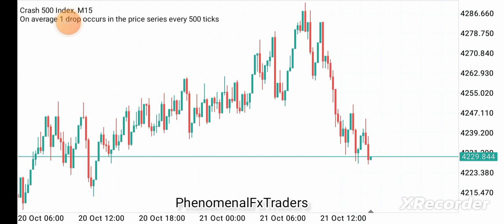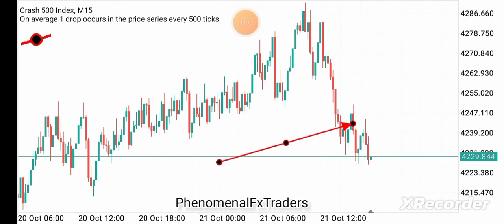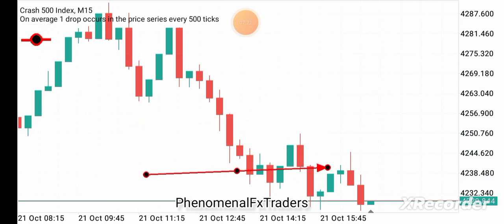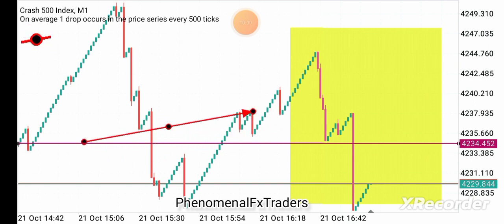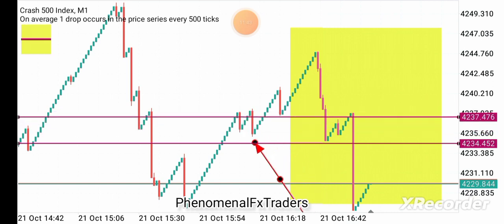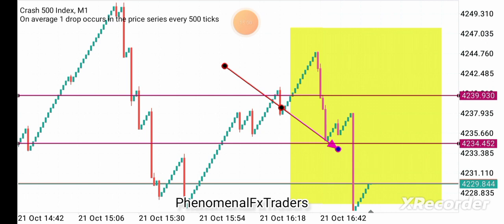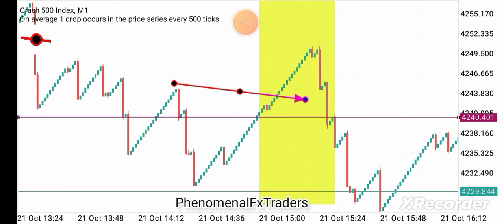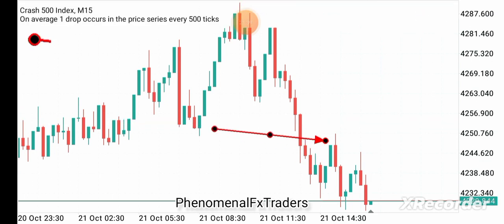Catch Spikes at Sniper Entry on Boom and Crash Pairs | Latest Boom and Crash Strategy | 100% Working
In this video I will show you how to trade spikes at sniper entries on all Boom and Crash Pairs. It's the latest boom and crash strategy.

Telegram: Join our Telegram group for free signals on Catching Spikes